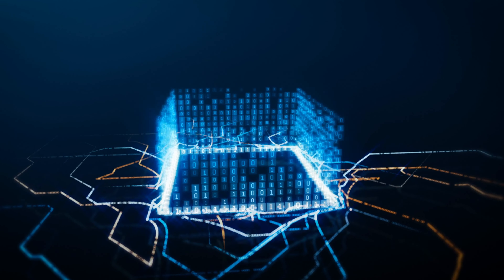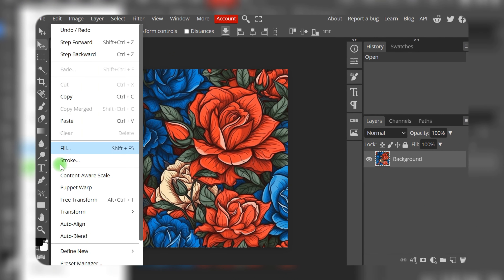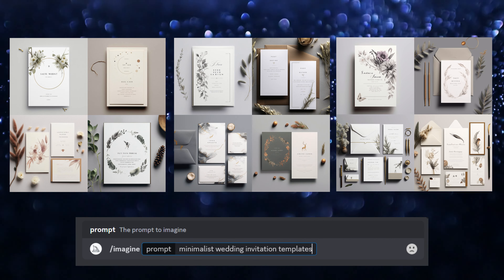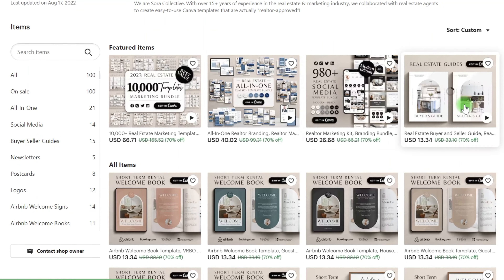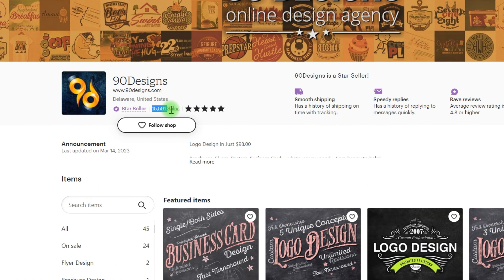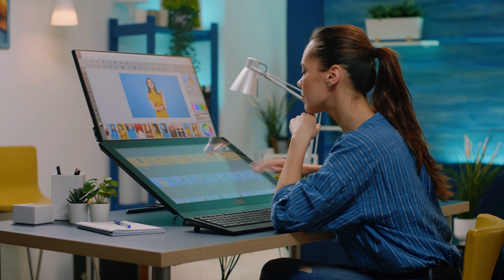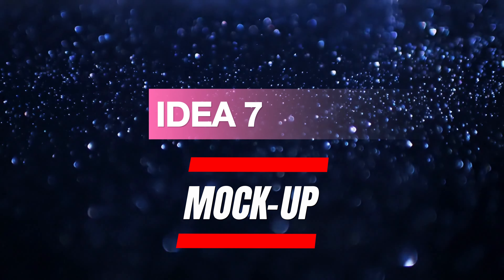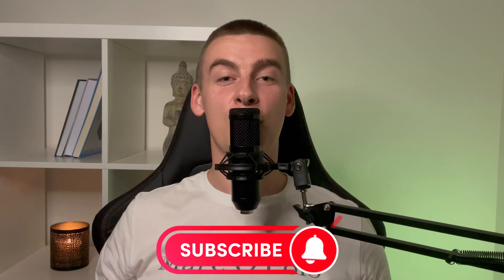45.000$/Month on 7 Products Made With AI (Passive Income in 2023)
45.000$/Month on 7 Products Made With AI (Passive Income in 2023)

Learn about 7 Digital Products that you can make easily on your computer now with $0 to get started.  These methods can be used to create great side streams of passive income to get you to your financial freedom goals.

We will cover topics like: MidJoureny, how to make money with MidJoureny, how to make money online with ai, passive income guide, make money online, best passive income ideas, beginners guide to making money online, passive income with chatgpt, affiliate marketing, how to make money online with ai bot, Midjourney v5.1, Canva, PhotoPea